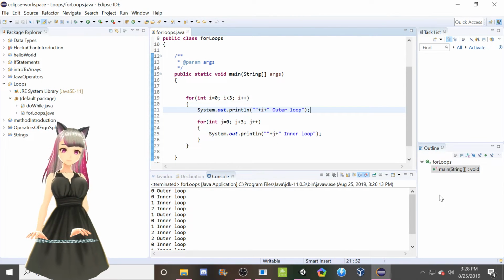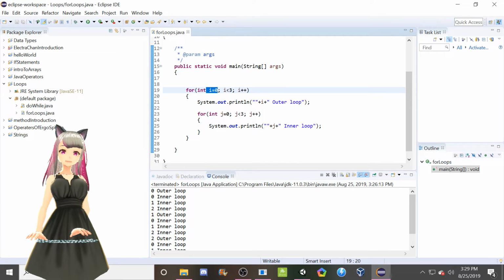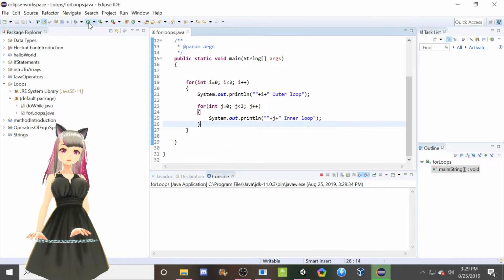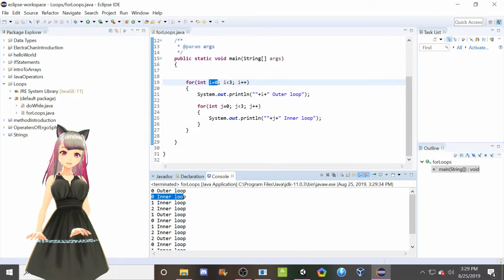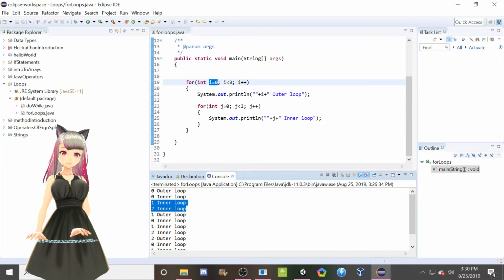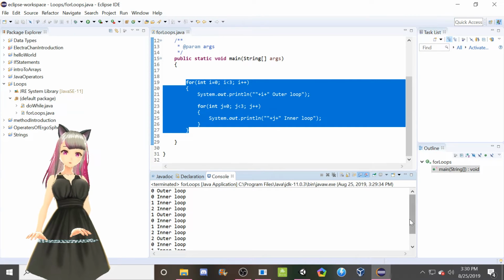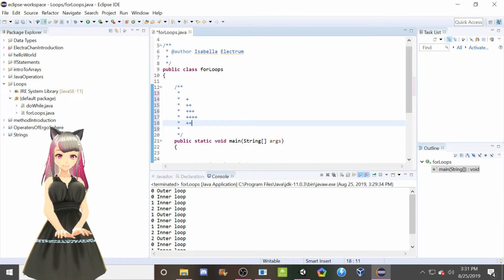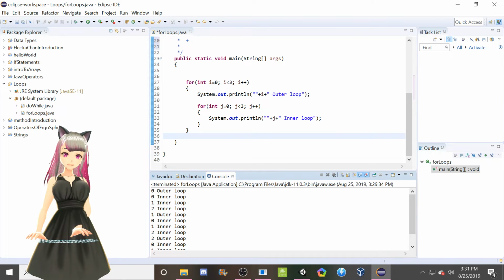Vtuber Java Tutorial: Nested for loops